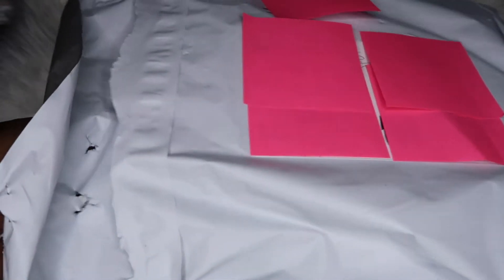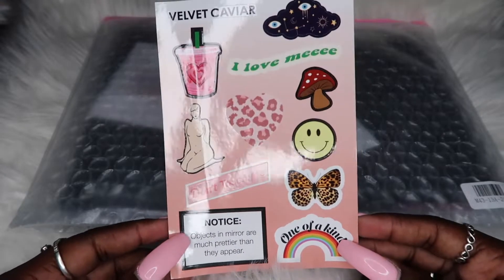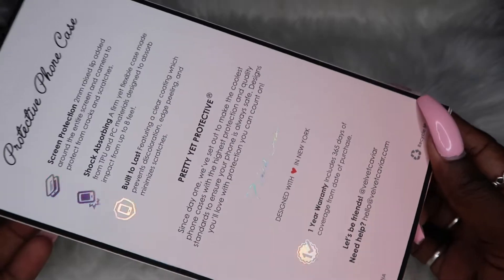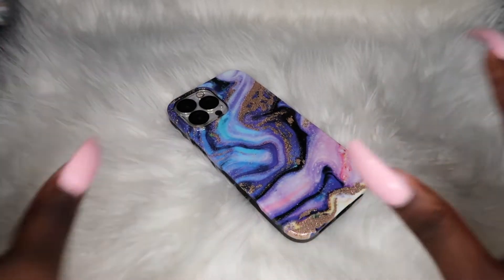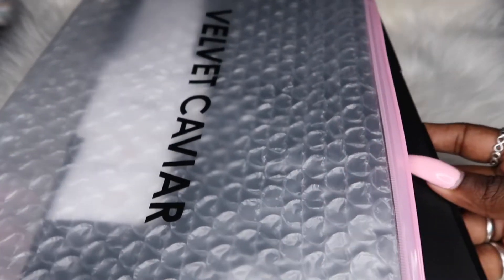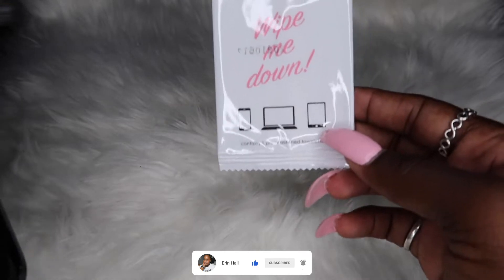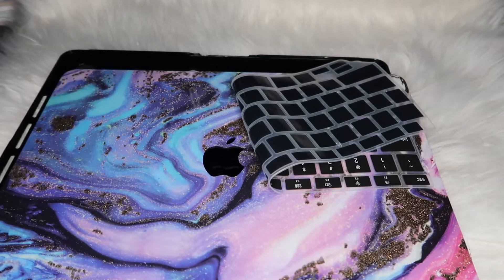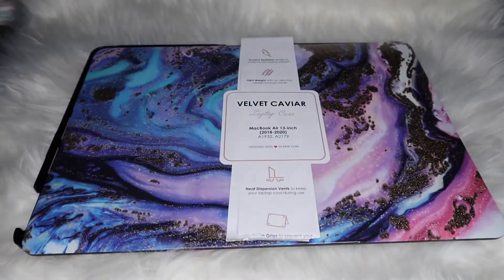iPhone 13 Pro MAX 📱+ M1 MacBook Air 💻 Velvet Caviar 2.0 Case Unboxing!! 📦✨+ [ 35% OFF ]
If you're interested in VELVET CAVIAR's new 2.0 iPhone 13 pro MAX case plus M1 MacBook Air case and wanna see a unboxing, try on & slight review with first impressions stay tuned!! ✨

GET 35% OFF YOUR ORDER WITH MY LINK!

Hey y'all welcome back! Today's video will be the unboxing that I told y'all about a few days ago! I always keep my promises! I did more talking in this unboxing because I was super excited lol PLEASE enjoy! 🤍

THANK YOU SO MUCH FOR CLICKING AND WATCHING MY VIDEO! ✨

I WILL HAVE TIME STAMPS FOR EVERYTHING JUST IN CASE YOU WANNA SKIP TO A CERTAIN PART! 🤍

0:00 INTRO
00:32 PACKAGE UNBOXING
01:32 IPHONE CASE UNBOXING
03:40 MACBOOK CASE UNBOXING
08:02 FINAL THOUGHTS
08:41 OUTRO

YOUTUBE IS A BUSINESS SO YOU HAVE TO TREAT IT AS SUCH! ITS SO MUCH MORE THAT GOES INTO GROWING A CHANNEL. YOU HAVE TO A STRATEGY AND A GOAL IF YOU REALLY WANNA GROW!

NEXT GOAL ➡ 300✨

✨EQUIPMENT USED ⤵️

MIRCOPHONE SHOE

✨WE ON THE ROAD TO 300✨

Age | 28
Favorite Color | Red & Pink
Birthday | 9/16
Location | Arizona🌴
Music | In The Clouds- Lakey Inspired